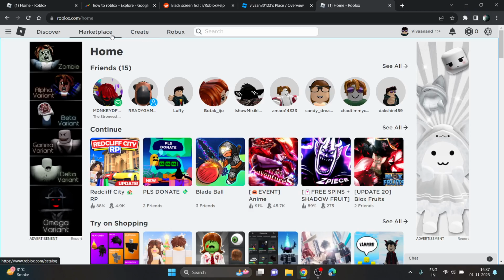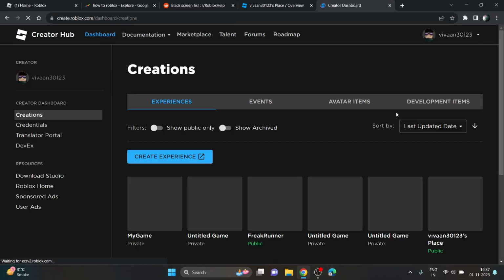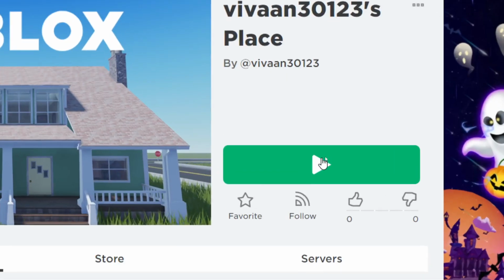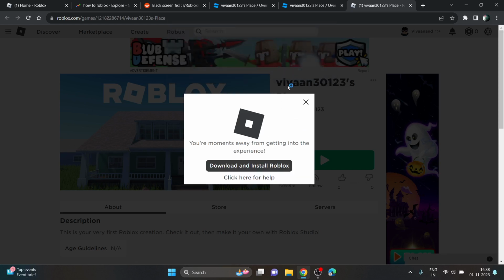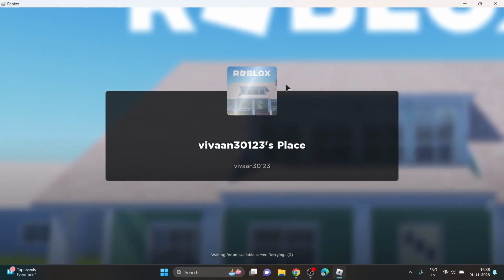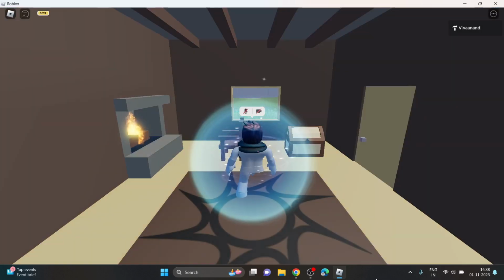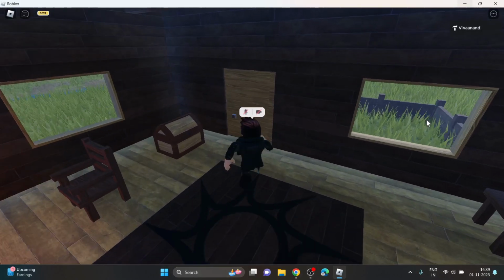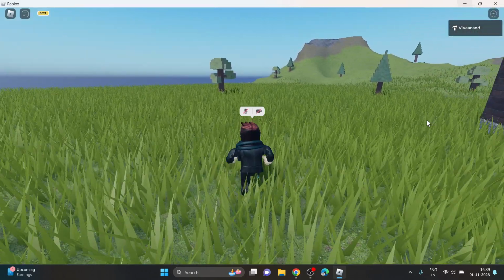Tutorial on how to fix black screen problem on roblox mobile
In this tutorial, we'll walk you through the process step by step how to fix black screen on roblox mobile

Fix roblox black screen permanently
How to resolve black screen on roblox mobile
How to fix if black screen in roblox for all device
How to solve roblox black screen issue